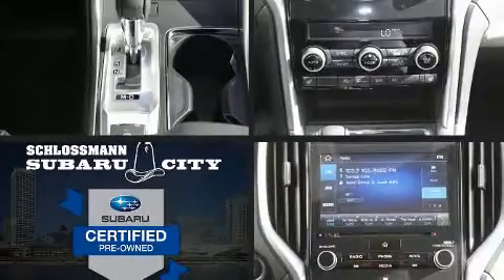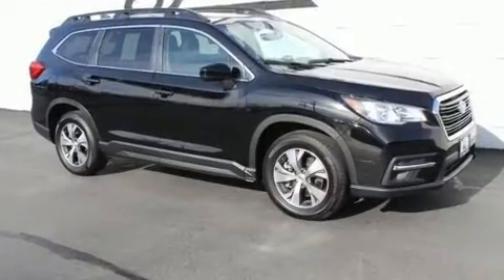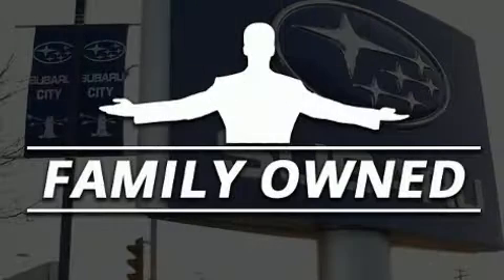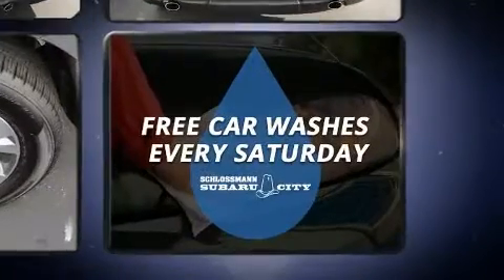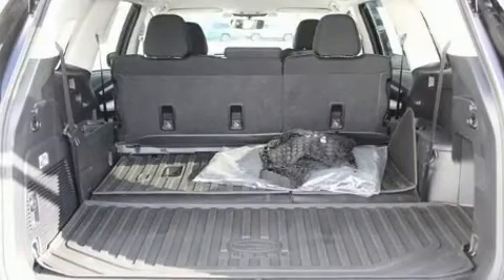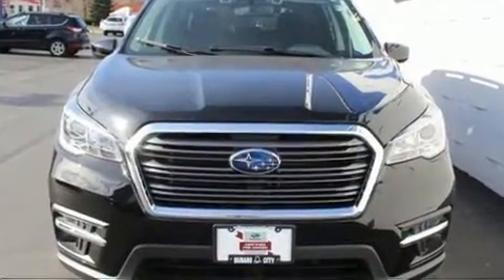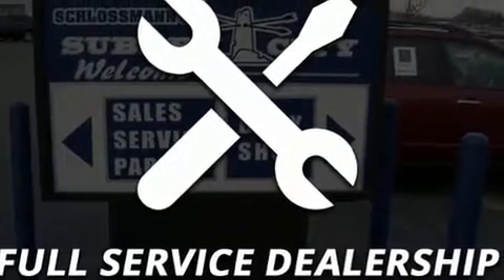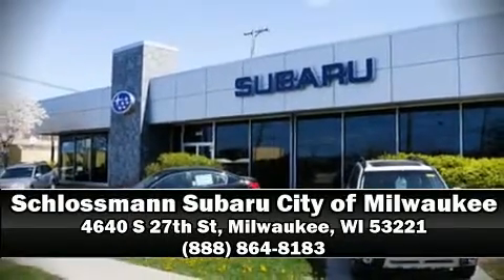2020 Subaru Ascent Premium in Milwaukee, WI 53221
Here's a great deal on a 2020 Subaru Ascent. Under the hood you'll find a 4 cylinder engine with more than 200 horsepower, providing a smooth and predictable driving experience. Turbocharger technology provides forced air induction, enhancing performance while preserving fuel economy. Top features include heated front seats, delay-off headlights, adjustable headrests in all seating positions, front dual-zone air conditioning, tilt and telescoping steering wheel, lane departure warning, cruise control, and power windows. Premium sound drives 6 speakers, providing you and your passengers a sensational audio experience. Subaru ensures the safety and security of its passengers with equipment such as: head curtain airbags, front side impact airbags, traction control, brake assist, a panic alarm, an emergency communication system, and 4 wheel disc brakes with ABS. Electronic stability control ensures solid grip atop the road surface, no matter how challenging the driving conditions. This vehicle has achieved Certified Pre-Owned status, by passing Subaru's comprehensive certification process, including a comprehensive 152 point inspection! We pride ourselves on providing excellent customer service. Please don't hesitate to give us a call.